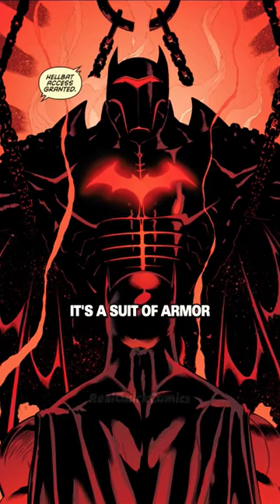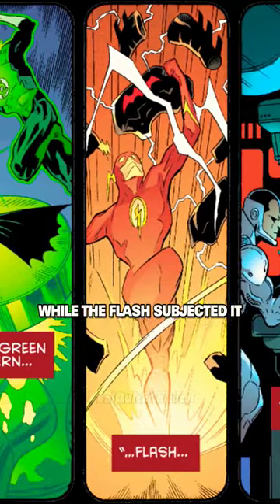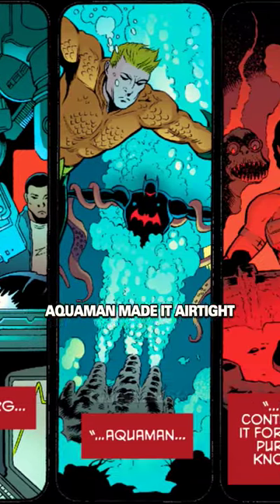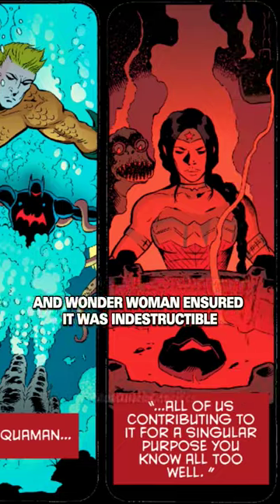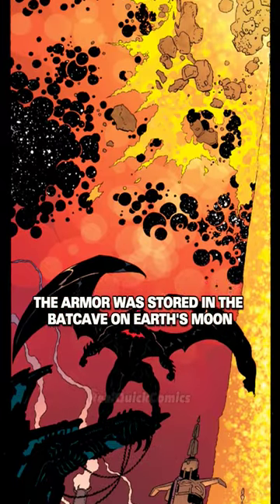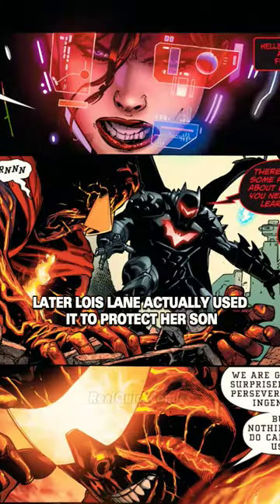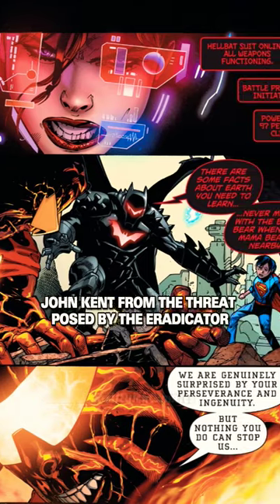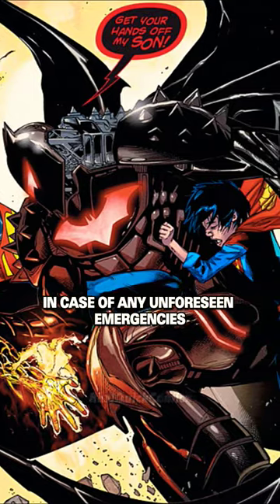Batman's Most Powerful Suit?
What exactly is the Hellbat? It's a suit of armor designed by Batman and the Justice League. It was forged in the Sun by Superman. Green Lantern crafted its wings, while The Flash subjected it to rigorous testing against the speed force. Cyborg gave the armor a tech upgrade, Aquaman made it airtight, and Wonder Woman ensured it was indestructible.

The Hellbat suit equips Batman with a host of extraordinary abilities, including superhuman strength, flight, and the power to channel all its energy into the bat symbol on his chest, capable of unleashing a devastating blast. Batman used the armor to go against Darkseid after the death of his son, Damien Wayne. Afterward, the armor was stored in the Batcave on Earth's Moon. Later, Lois Lane actually used it to protect her son, Jon Kent, from the threat posed by the Eradicator. Lois ends up keeping a glove piece in case of any unforeseen emergencies.